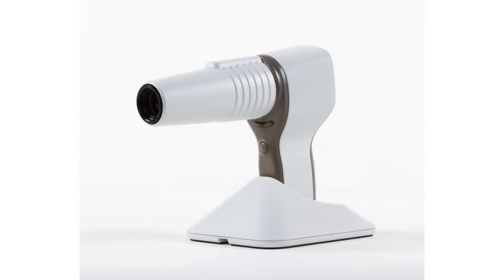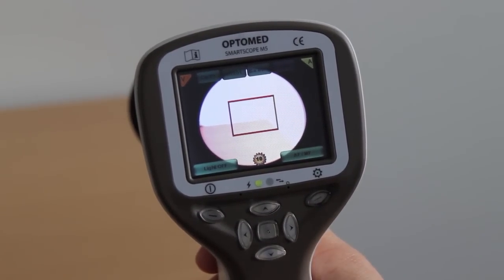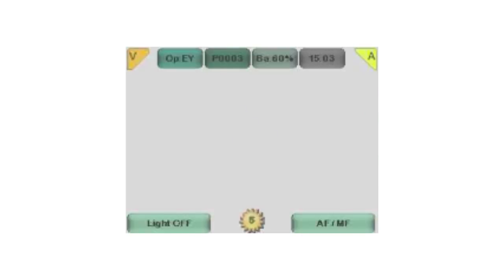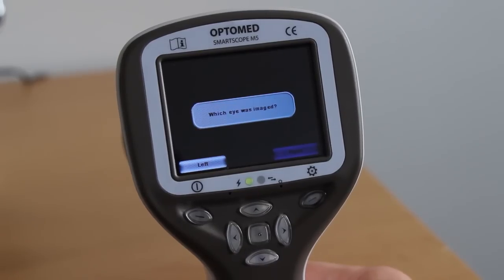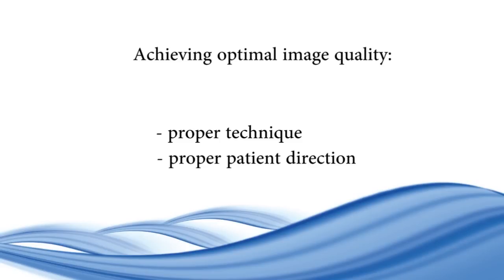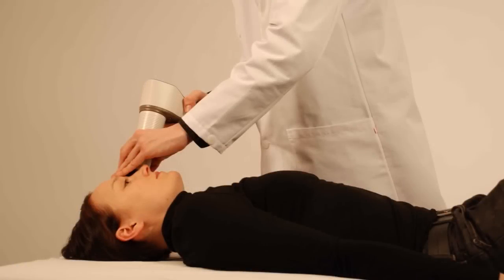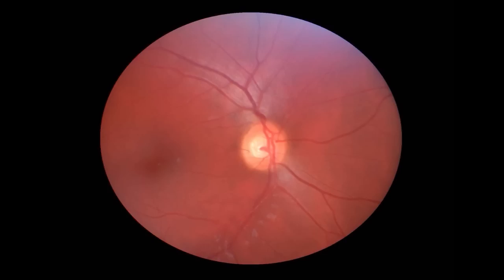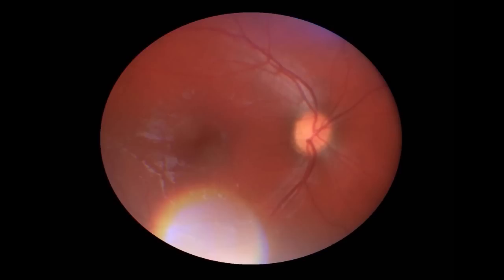Optomed Smartscope EY3 Retinal imaging - Training video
Training video for Optomed Smartscope M5 EY3 retinal fundus camera